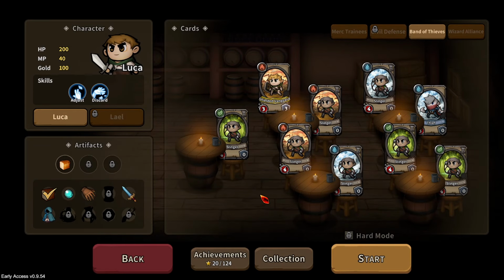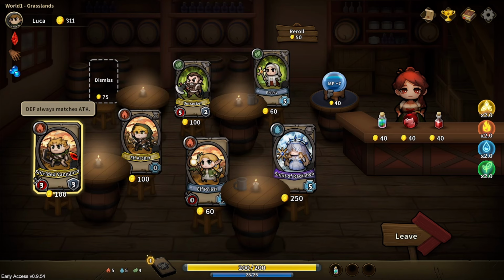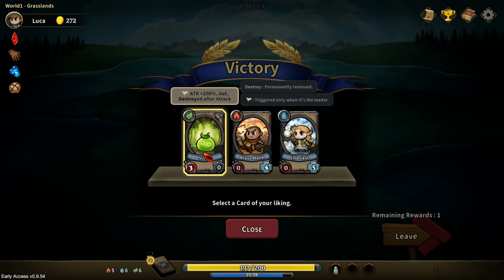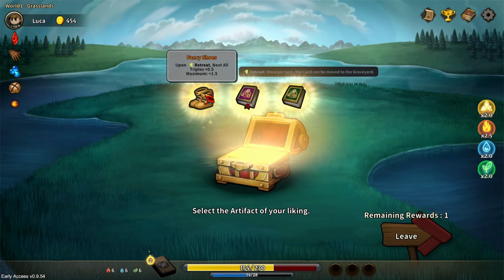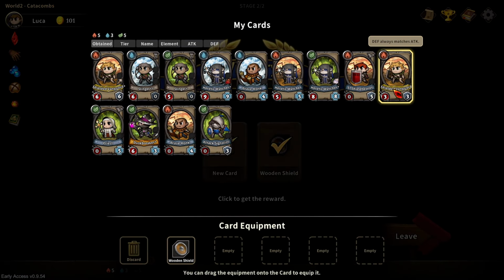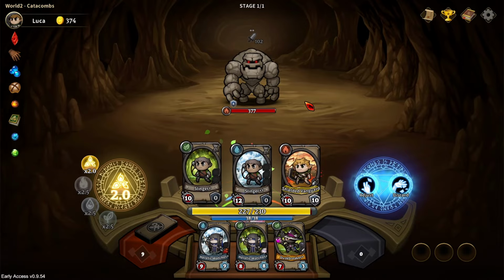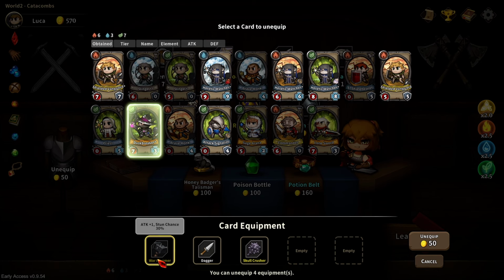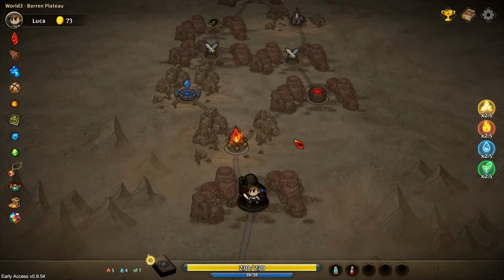Heroes Wanted | EP10 | GamePlay | Let's Play - Deck Building Battler - A Band of Thieves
🕹️ THE GAME:

DEVELOPER: Gameplete
PUBLISHER: NEOWIZ

ℹ️ DESCRIPTION:

Heroes Wanted

Recruit heroes and defeat the monsters!
Newbies will be always welcomed.

You must select the most optimal set of cards for each round.
The damage multipliers increase depending on the combination of cards' elements and types.

Plan your next move wisely while considering every possibility.

Build Your Perfect Deck:
Cards that have been given as rewards have their own unique skills.
Plan how it might synergize with other artifacts and cards and defeat the monsters!

Choose Wisely:
You must choose the most optimal set of cards during every turn.
Each turn you must consider the item, artifact, card combination, elements, and skills you possess.

Sometimes betting against the odds might be your only option.